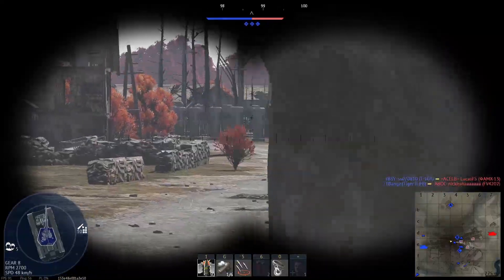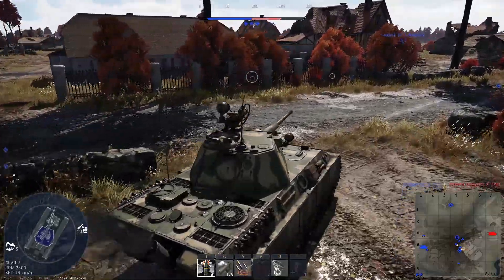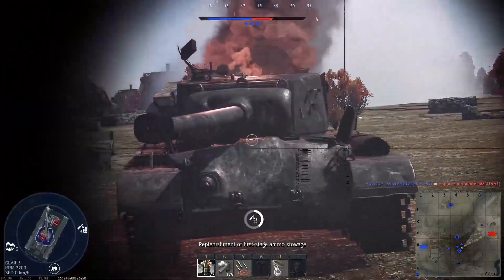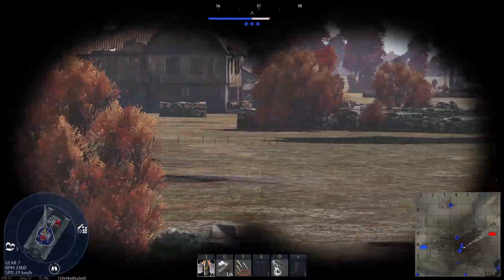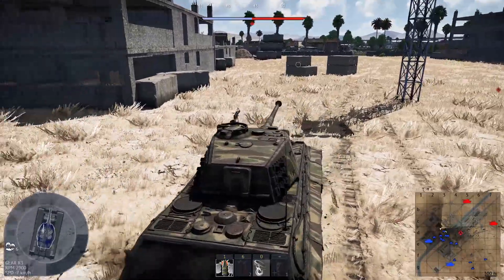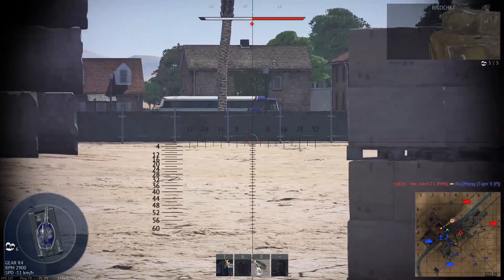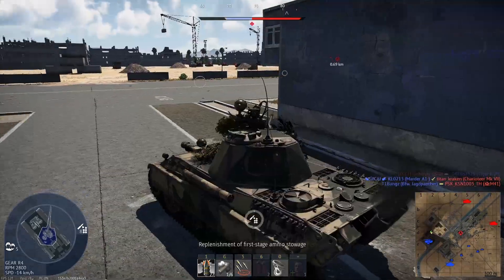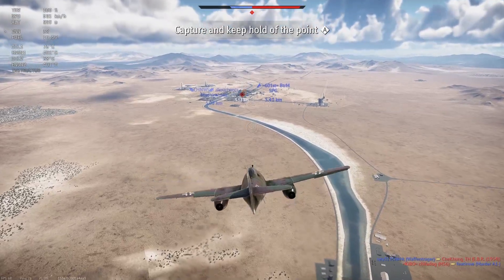No, historical matchmaking won't fix ground battles.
get good